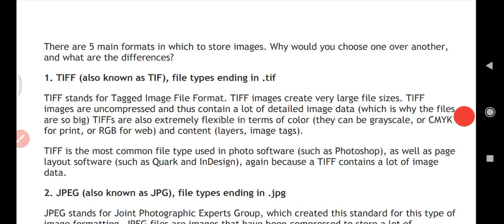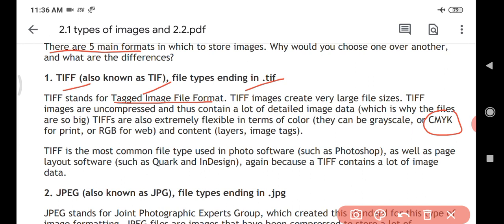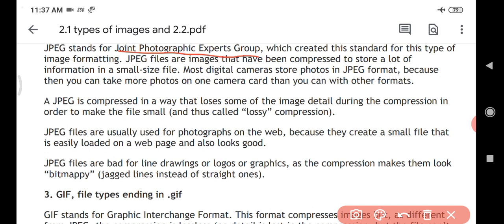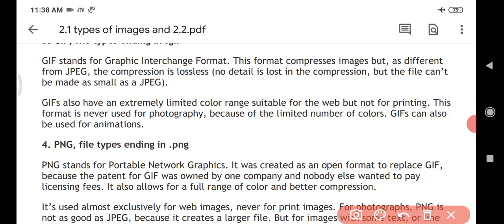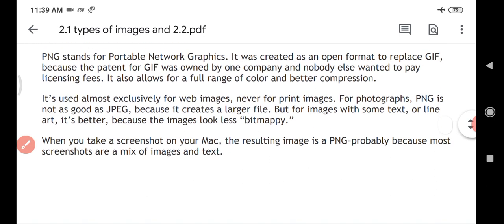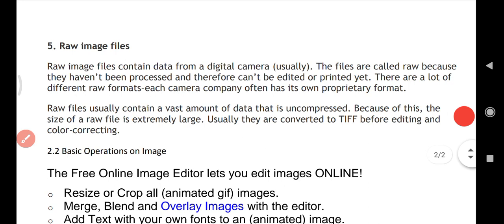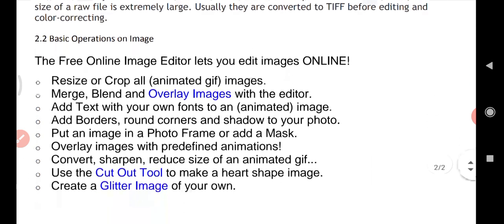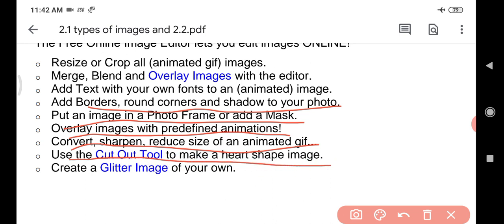Types of Images and Operation on Images